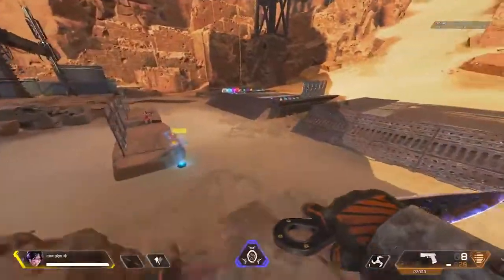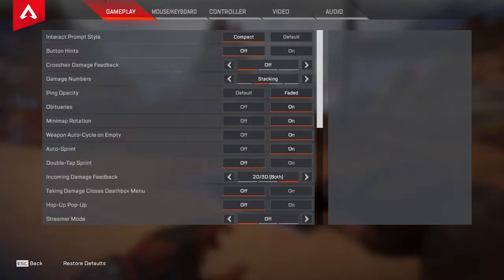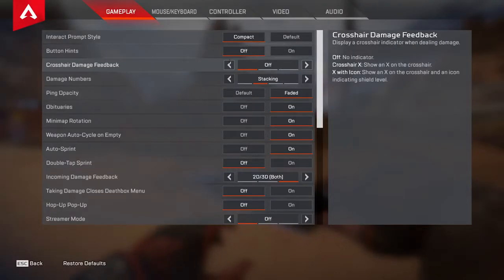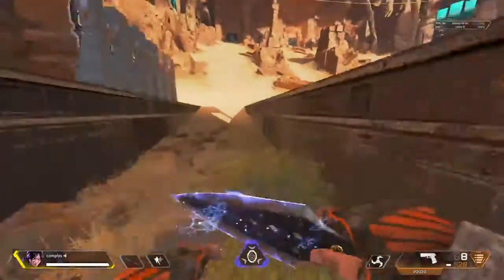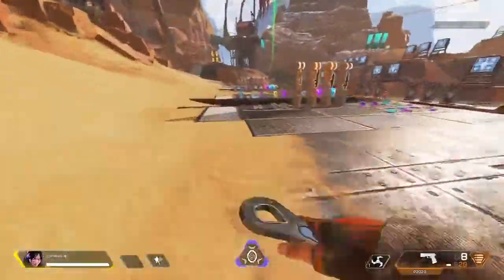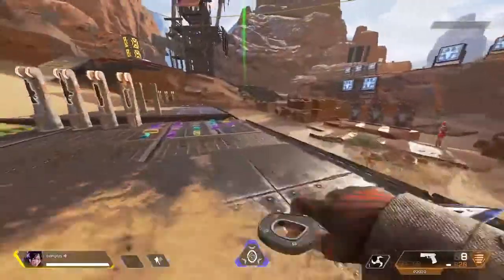How to improve your tracking in Apex Legends with one simple setting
Apex Legends is a free-to-play first-person hero shooter battle royale game developed by Respawn Entertainment and published by Electronic Arts. It was released for Microsoft Windows, PlayStation 4, and Xbox One on February 4, 2019, without any prior announcement or marketing. A Nintendo Switch version is planned for release in 2021, along with cross-platform play between all supported platforms that was released on October 6, 2020.[1]

In Apex Legends, up to 20 three-person squads or 30 two-person duos land on an island and search for weapons and supplies before attempting to defeat all other players in combat. The available play area on the island shrinks over time, forcing players to keep moving or else find themselves outside the play area which can be fatal. The final team alive wins the round. The game is set in the same science fiction universe as Respawn Entertainment's Titanfall and Titanfall 2.[2]

Work on the game began sometime around late 2016 and early 2017, though the project remained a secret right up until its launch. The game's release in 2019 came as a surprise, as until that point it had been assumed that Respawn Entertainment was working on a third installment to the Titanfall franchise, the studio's previous major title.

Apex Legends received positive reviews from critics, who praised its gameplay, progression system, and fusion of elements from various genres. Some considered it a worthy competitor to Fortnite Battle Royale, a similar game that had gained massive popularity in the previous year. Apex Legends surpassed over 25 million players by the end of its first week, and 50 million within its first month. According to EA, as of July 2019, the game had approximately 8 to 10 million players a week and by October 2019 it had approximately 70 million players worldwide.